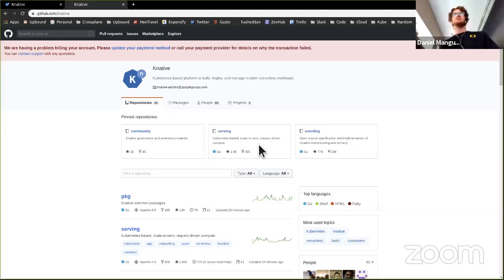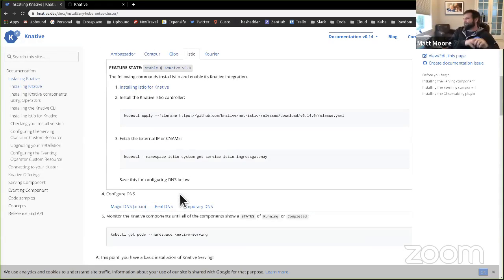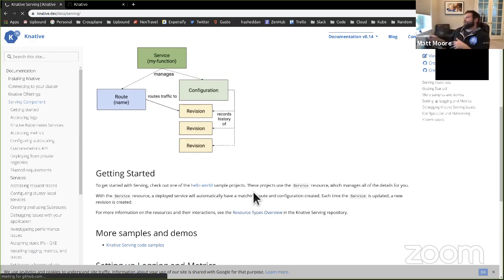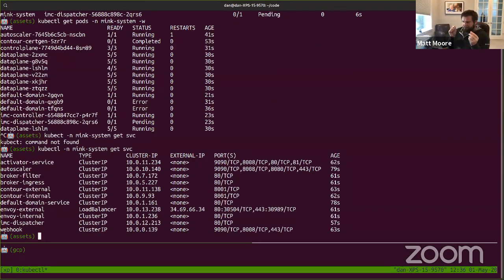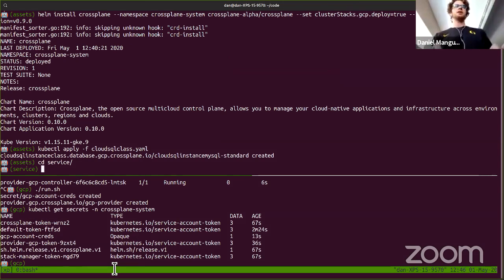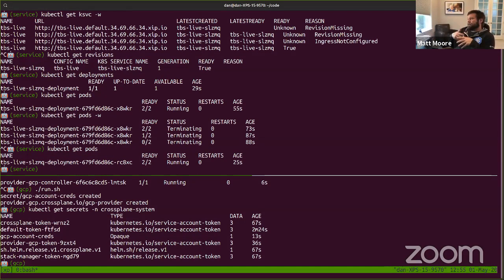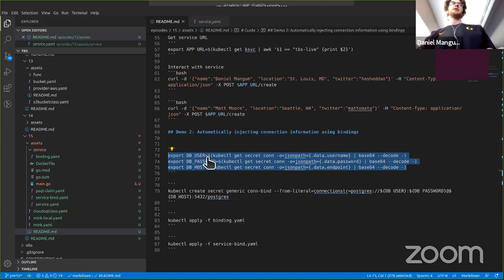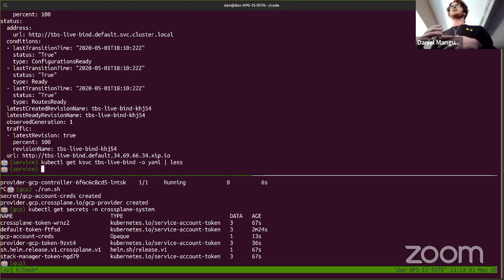TBS[15]: Knative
Dan is joined by Matt Moore , the co-founder, TOC member, and Serving Lead of the Knative project, for this special Friday episode of TBS. They will take a look at the foundations of Knative, then dive into consuming managed services provisioned by Crossplane in your Knative services. They'll also chat a bit about binding, duck-types, and other Kubernetes controller patterns that are used across both projects.